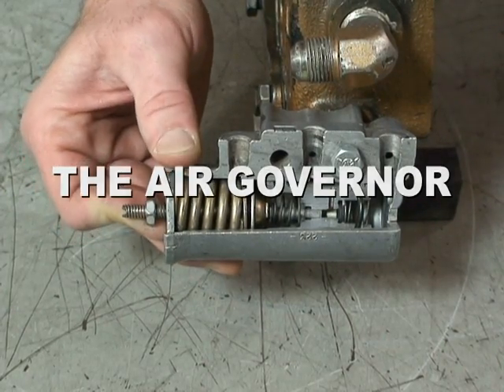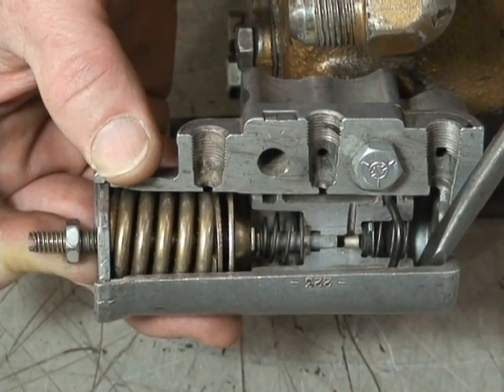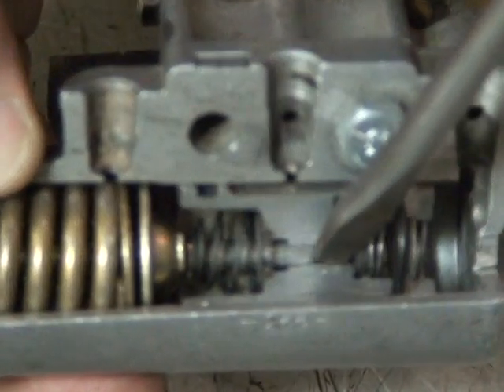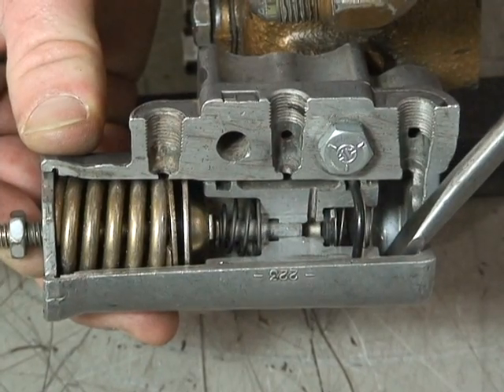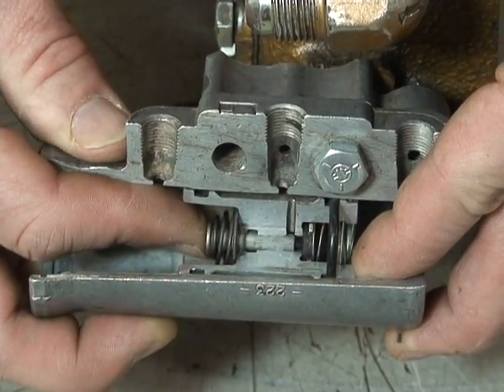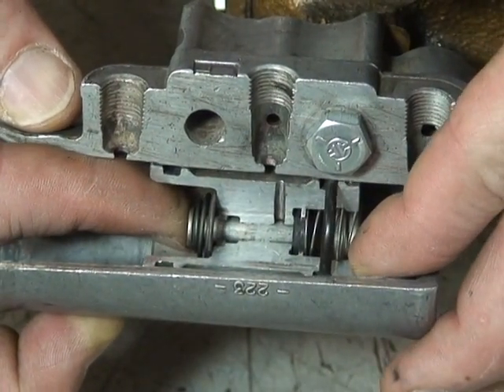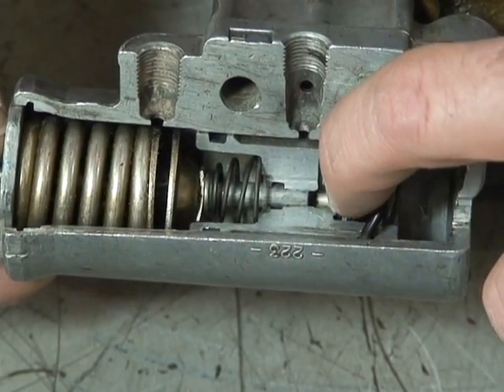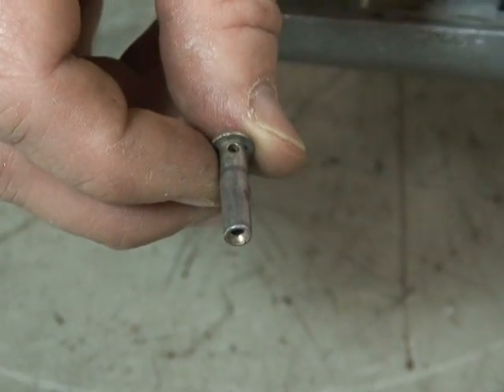Air GOVERNOR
An explanation of how an air governor works in the truck air brake system. Created by the School of Motive Power Technology at Fanshawe College, and the LO Studio.